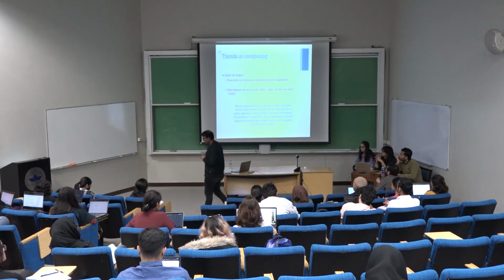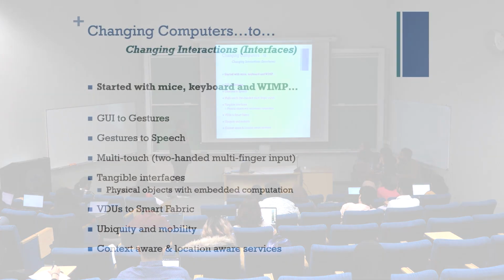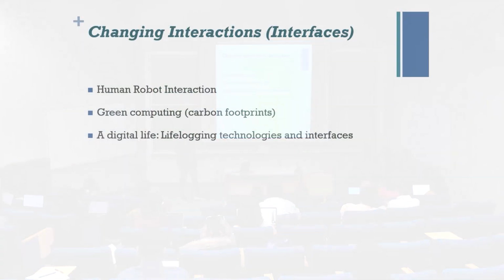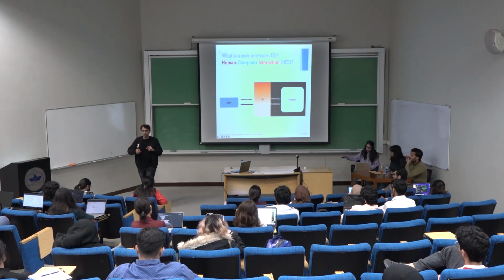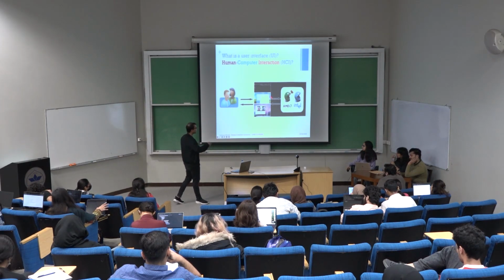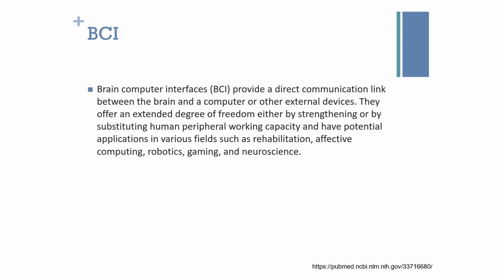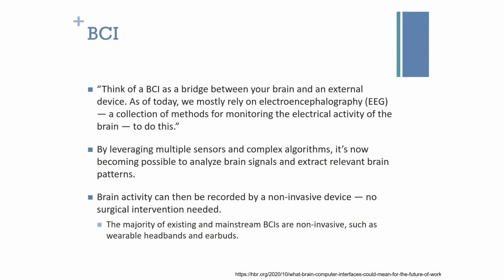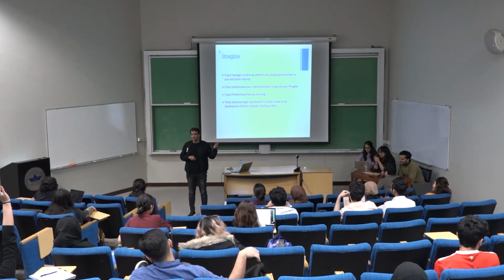HCI to BCI - Lecture 12 - Paradigms in Brain Function